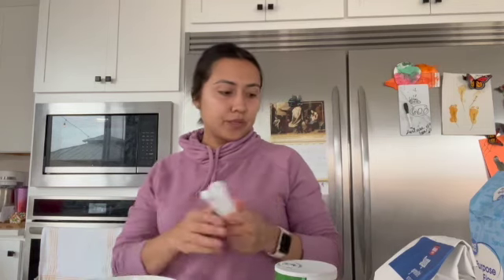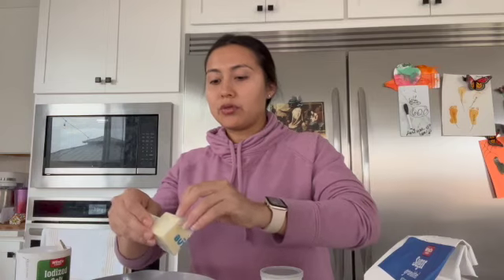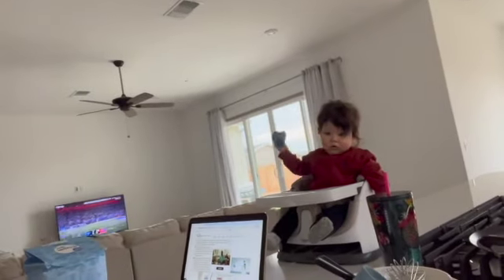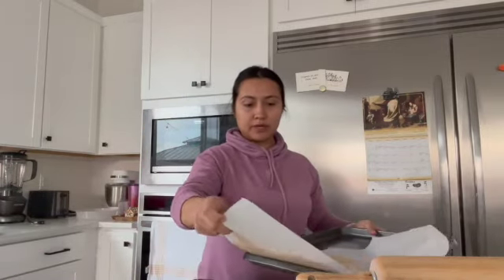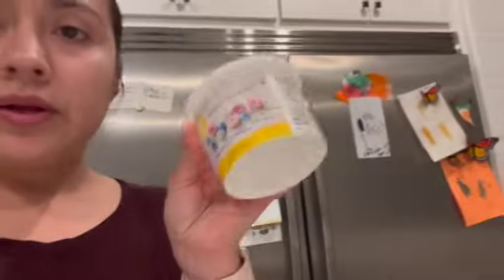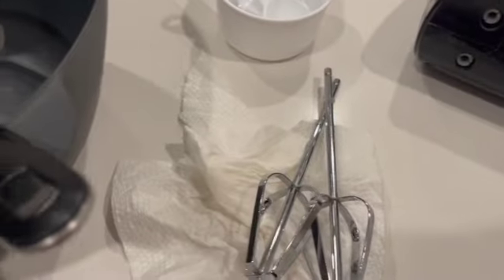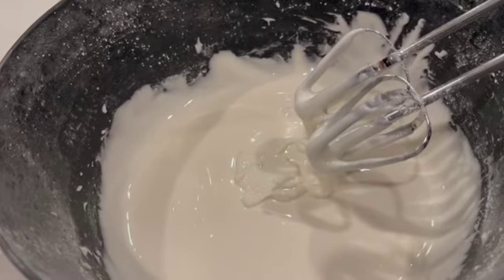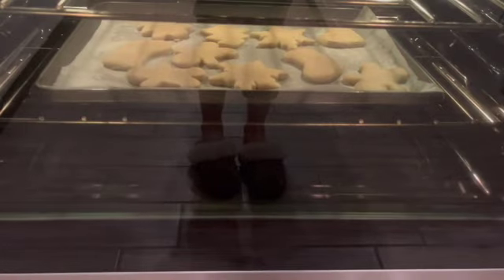Vlogmas Day 18 - 12.18.23 Sugar Cookies DIY